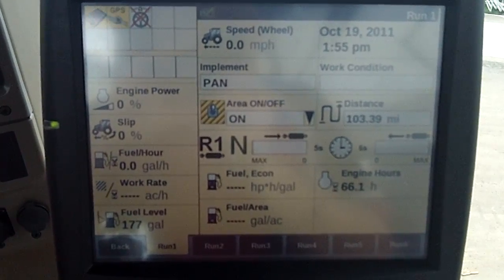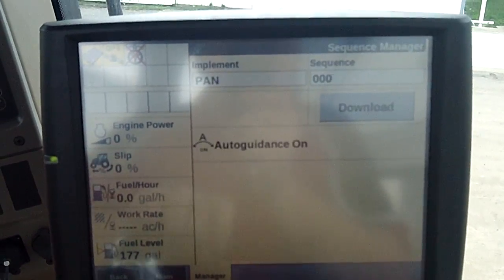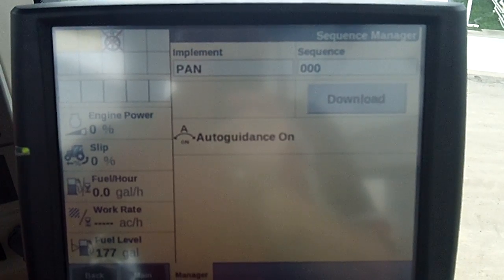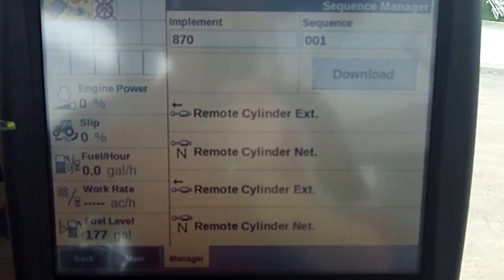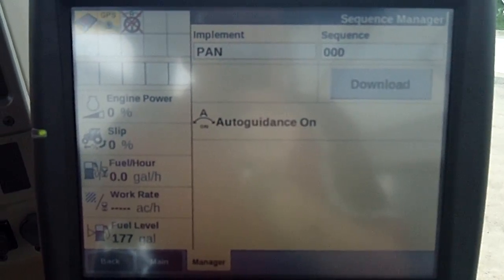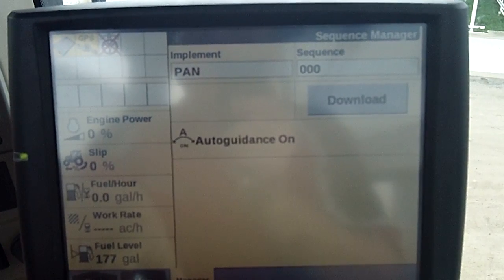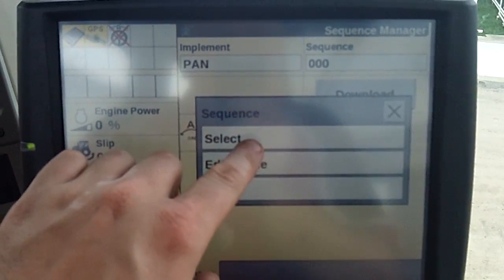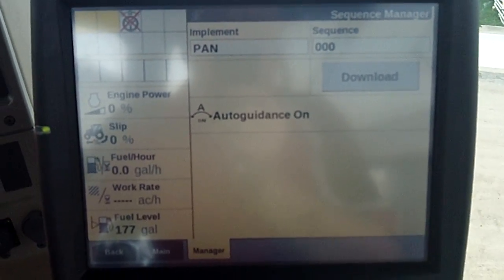What does the EOR icon do in the Pro 700 monitor?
A video on describing what the functionality of the EOR icon on the home page of the Pro 700 monitor is for.